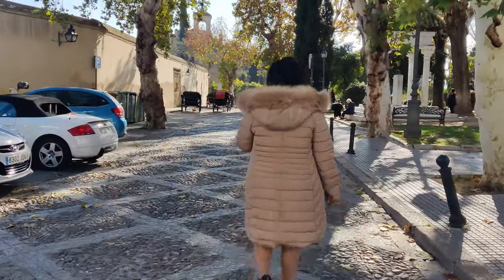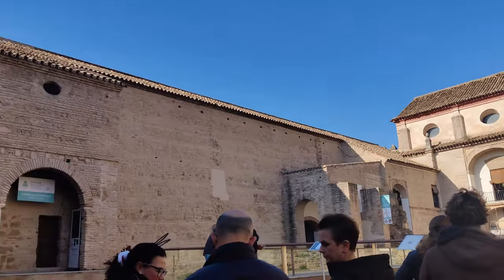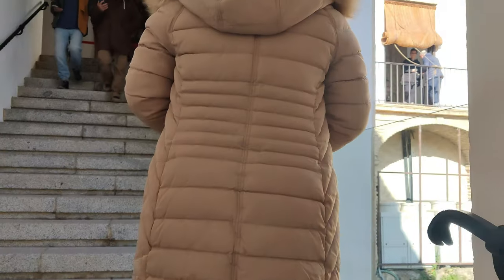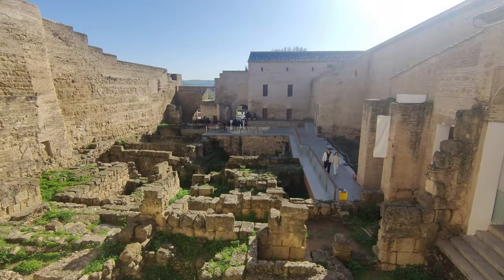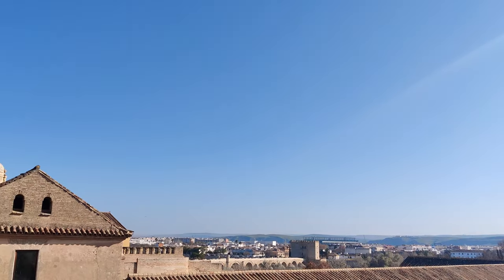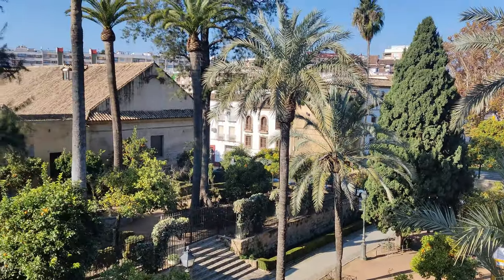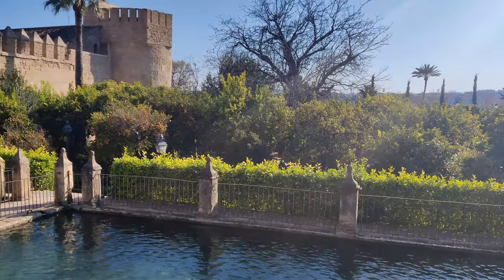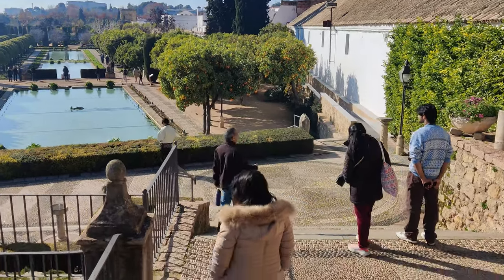Alcázar of the Christian Monarchs- Cordoba| Spain Travel Vlog 🇪🇸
In this travel video, we will explore The Alcázar of the Christian Monarchs, located in the historic city of Córdoba, Spain, which is a stunning architectural complex that bears witness to the city's rich history and cultural heritage. This fortress-palace stands as a testament to the various civilizations that have left their mark on the Iberian Peninsula.

Timestamps :

00:00 Intro
00:40 Entry, Tickets & Audioguide Info
01:45 Alcazar Building And Tower
03:45 Alcazar Surrounding and Gardens
07:06 Outro

We hope you find some travel inspiration and ideas for your trip to Cordoba 🇪🇸.